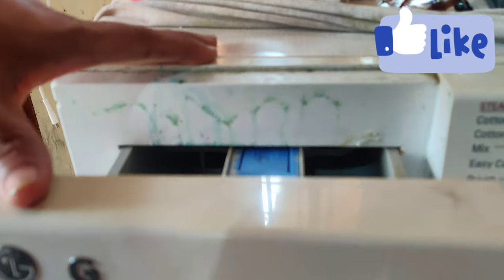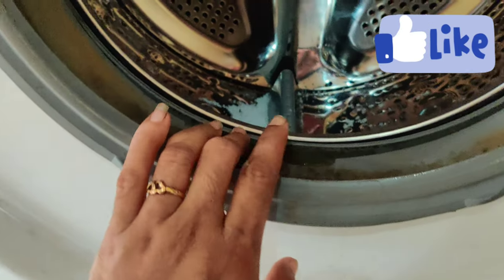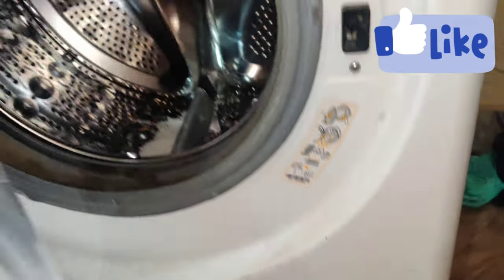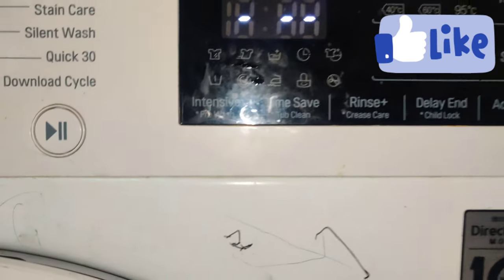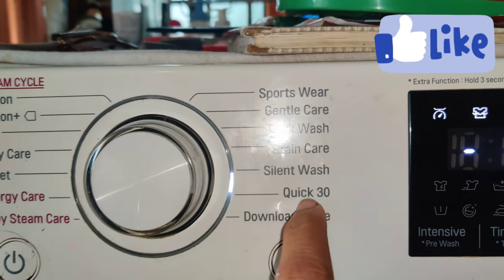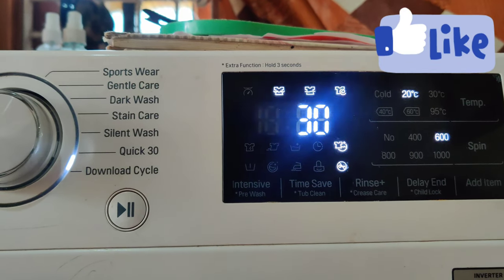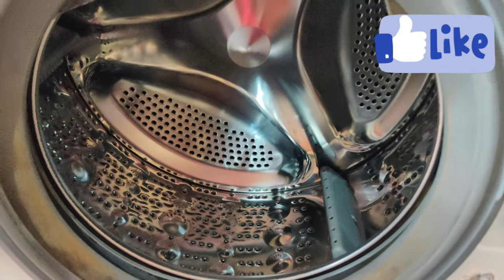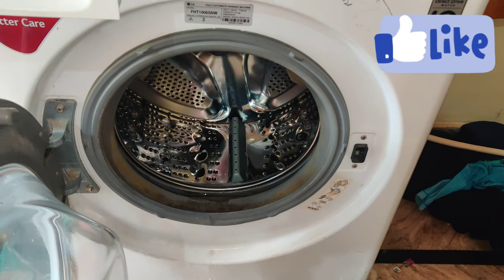వాషింగ్ మెషిన్ టబ్ క్లీన్ -Lg Tub Cleaning -Front load How to Clean Lg Washingmachine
IFB Washing Mechine Tub Cleaning In Telugu// Tub Clean Process Using Descal Powder// Tub - Cleaning

IFB Front Load Washing Machine Demo || How To Use Front Load Washing Machine Fully Automatic Washer

వాషింగ్ మెషిన్ టబ్ క్లీన్ Washing Machine Tub Cleaning | How To Clean Washing Machine // Front Load

Tips To Wash Clothes In Washing Machine//WashingMachine Use In Telugu How-to Wash Clothes In Machine

How To Clean Front Load Washing Machine | Super Cleaning Tips | Front Load Washing Machine Cleaning

IFB 8 Kg Front Load Washing Machine Clear Demo In Telugu //How To Use IFB Front Load Fully Automatic

Washing Machine Using Best 12 Tips // Washing Machine Tips // How To Wash Clothes In Washing Machine

Washing Machine Using Best 12 Tips // Washing Machine Tips // Sony Vlogs